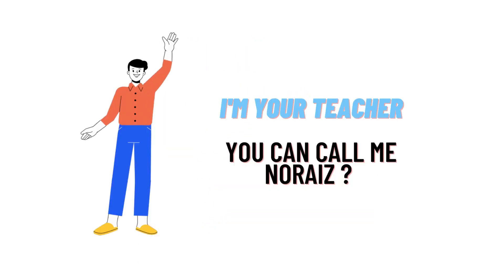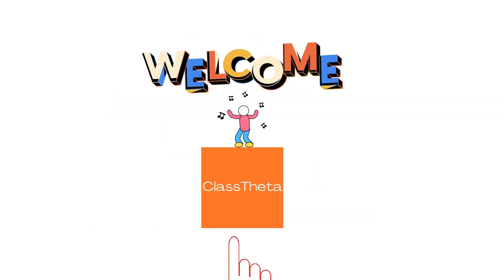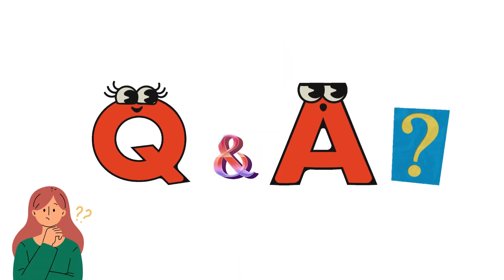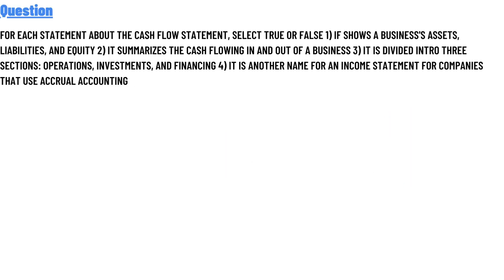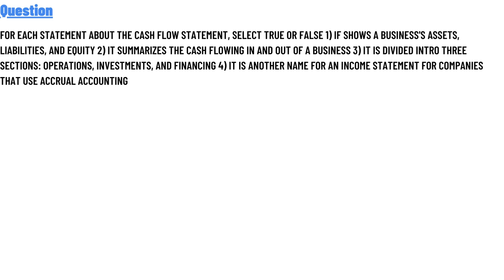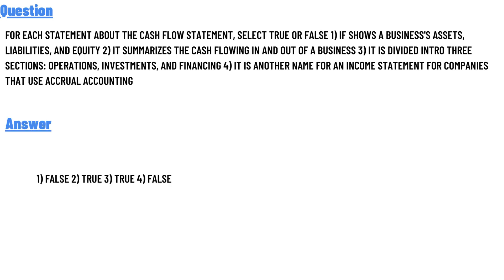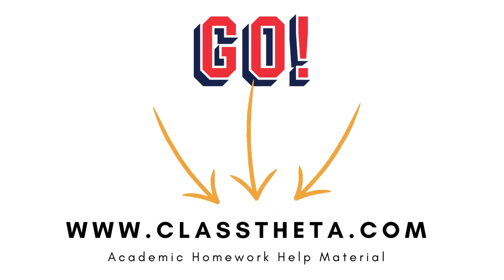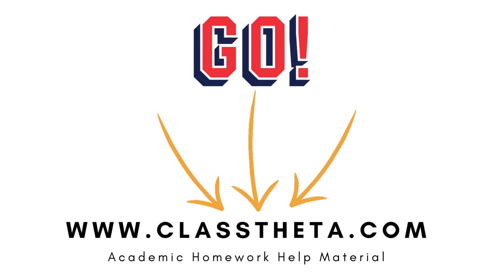For each statement about the Cash Flow Statement, select True or False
For each statement about the Cash Flow Statement, select True or False 1) if shows a business's assets, liabilities, and equity 2) It summarizes the cash flowing in and out of a business 3) It is divided intro three sections: Operations, Investments, and Financing 4) It is another name for an income statement for companies that use accrual accounting